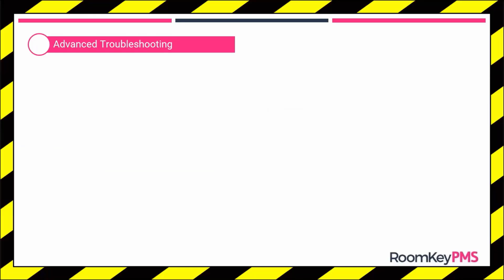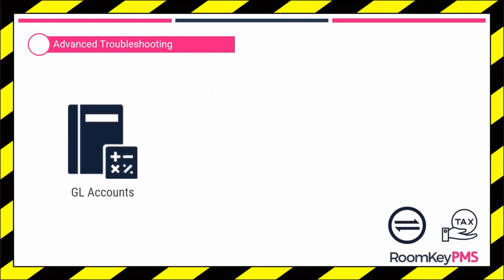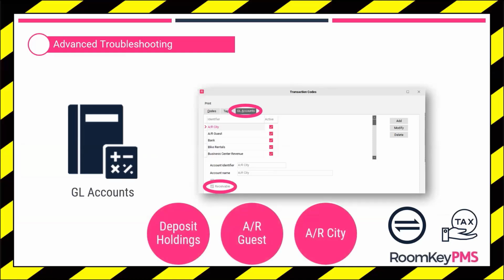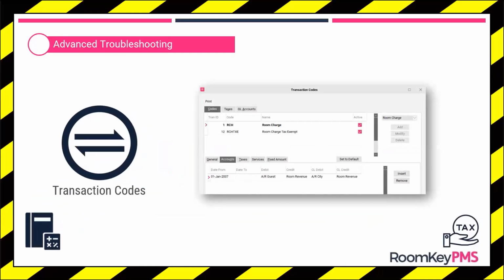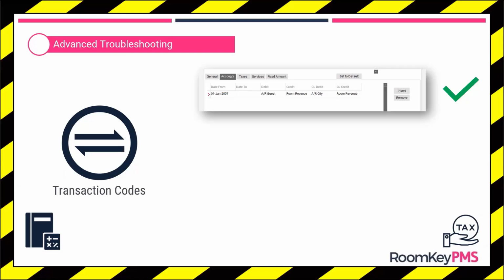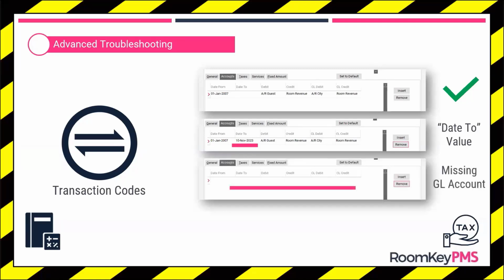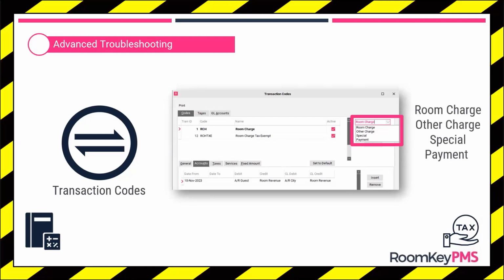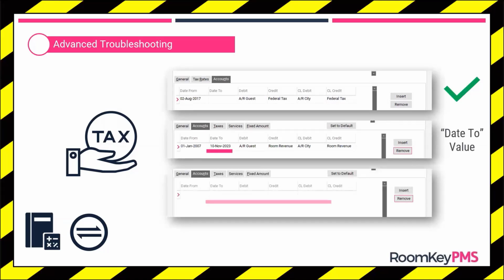Advance Troubleshooting: Transaction Code Audit